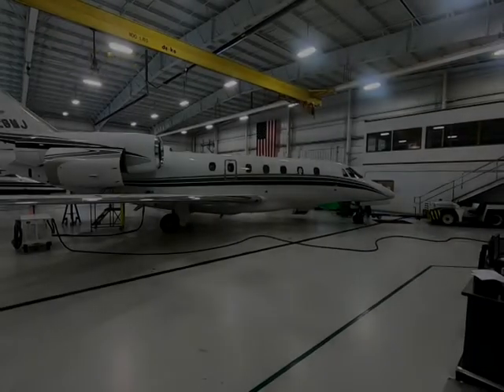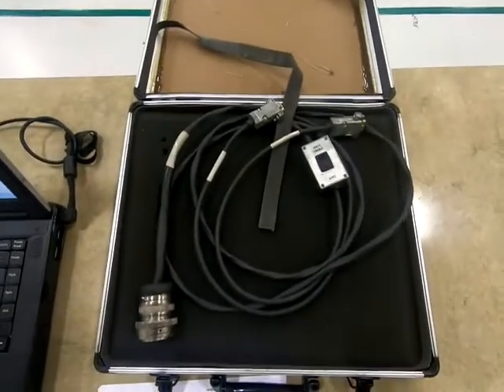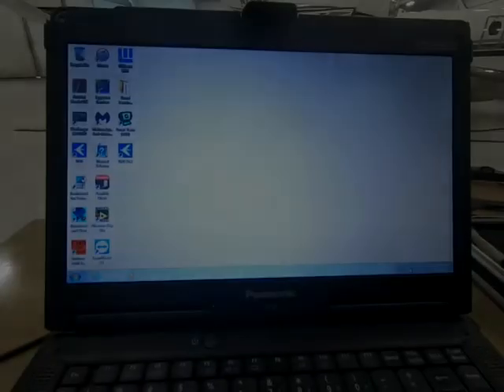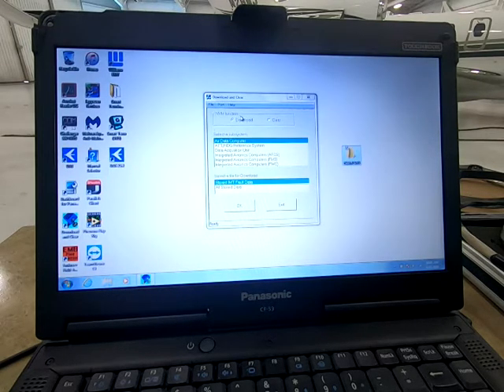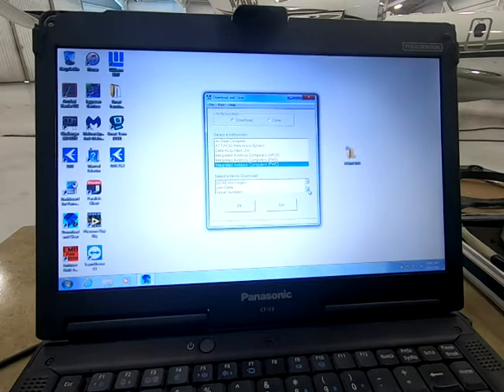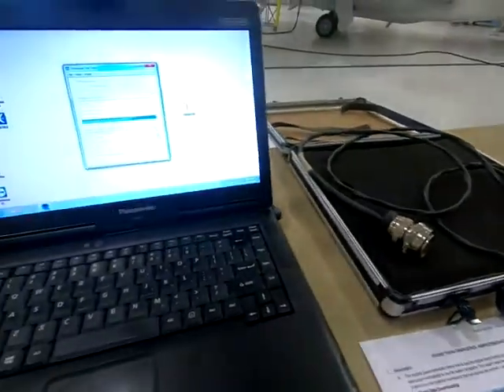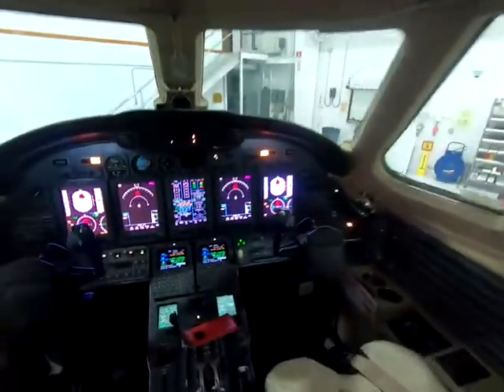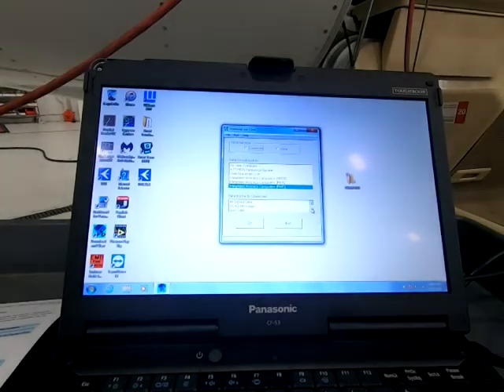Citation X Download and Clear